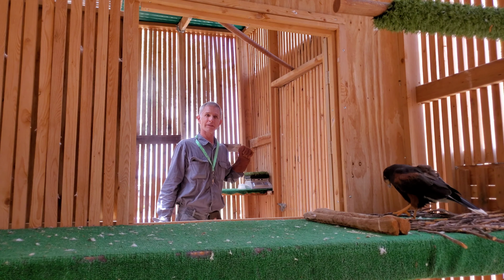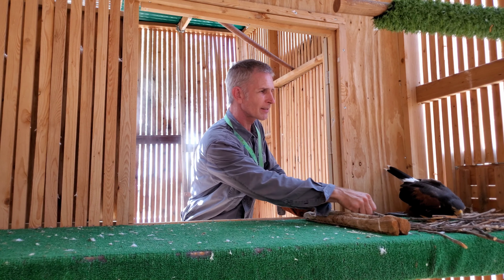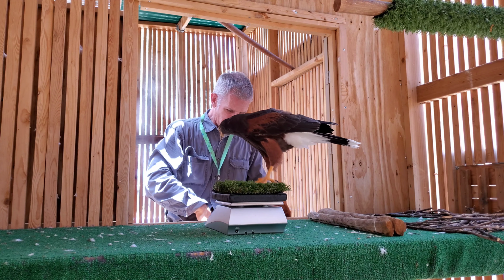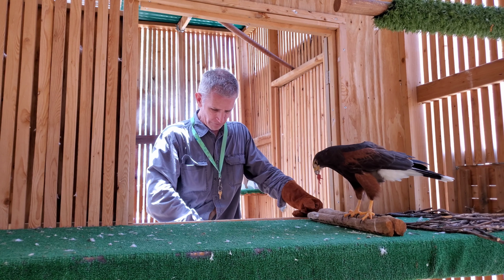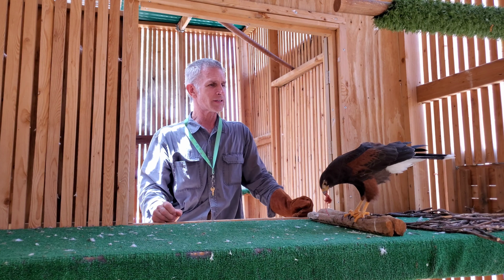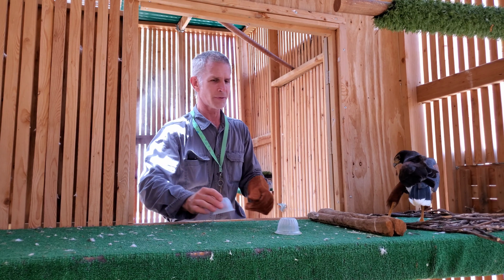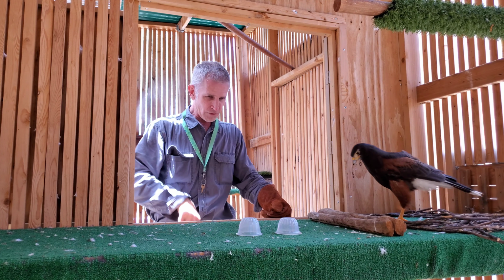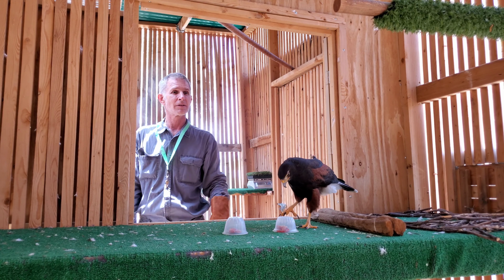21-07-18 - Citan weighin 658g.